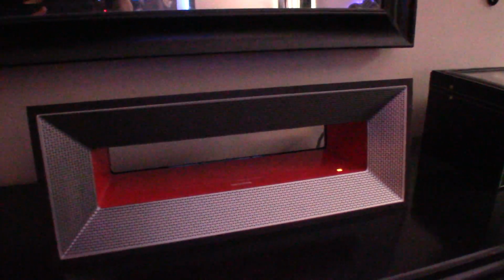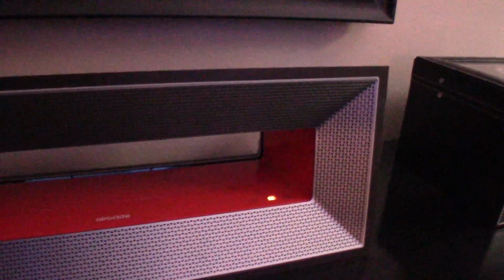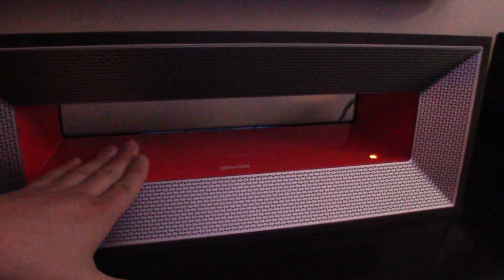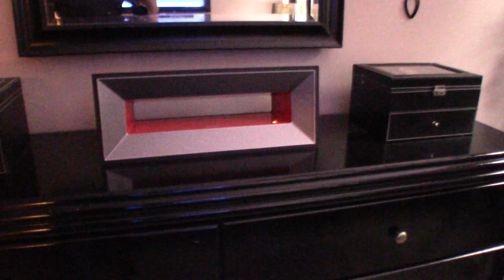Airocide Review | Airocide Air Purifier Review